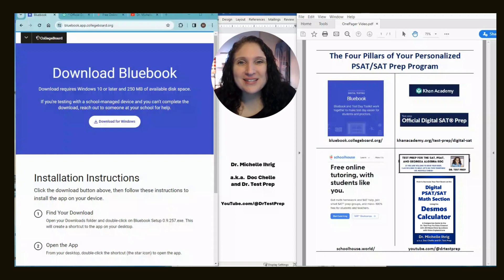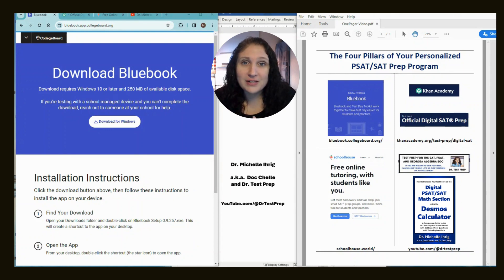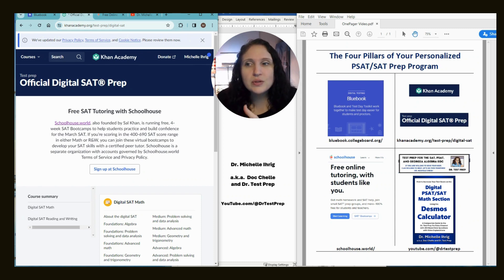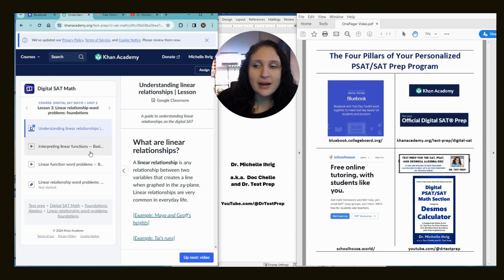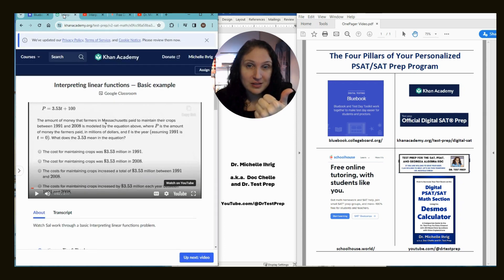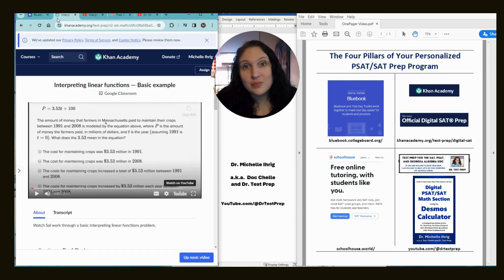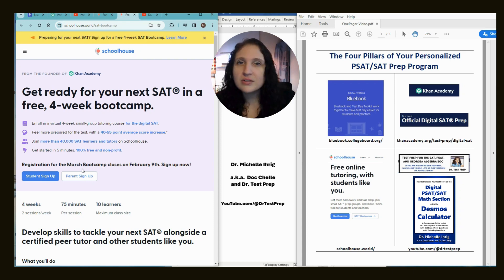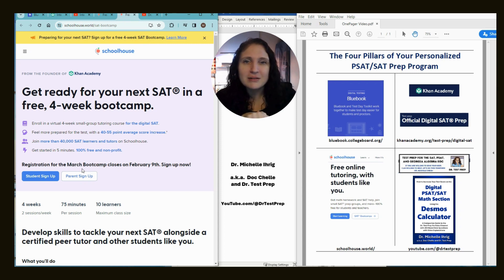SAT Four Pillars of Your FREE PSAT/SAT Prep Program VERY IMPORTANT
🎓 Real lessons. Real strategies. More Practice Questions. 💲Everything under $100 — plus you can SAVE 20% with code YOUTUBE.
💬 Whether you’re aiming for steady growth or quick review, I built a course just for you.
🤗 We got this! Love, Doc

____ ____ Buy the companion book on Amazon to follow along with the questions:

SAT Four Pillars of Your Personalized PSAT/SAT Prep Program VERY IMPORTANT

Chapters:
00:00 Introduction
00:20 No One Program
00:30 Go to CollegeBoard.org
01:42 Khan Academy
03:30 The Problem with Khan Videos
04:30 How Dr. Test Prep Fills the Gap
05:50 Schoolhouse.world
06:32 Summary